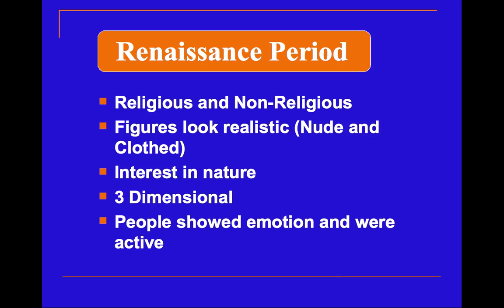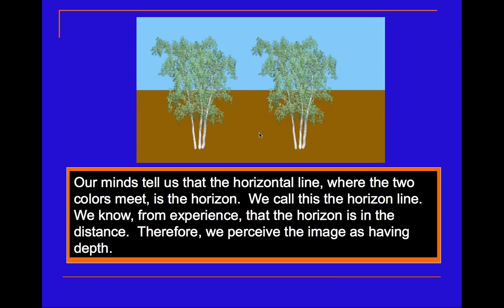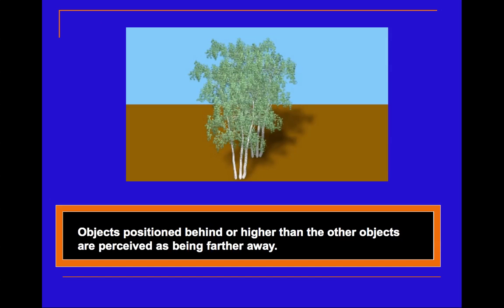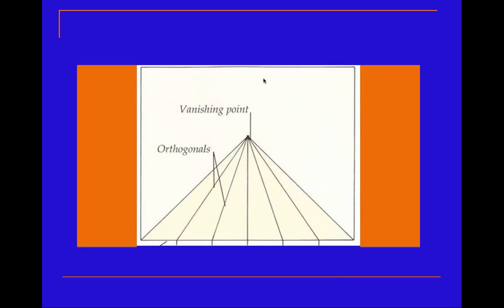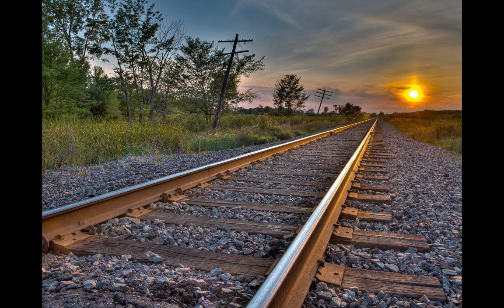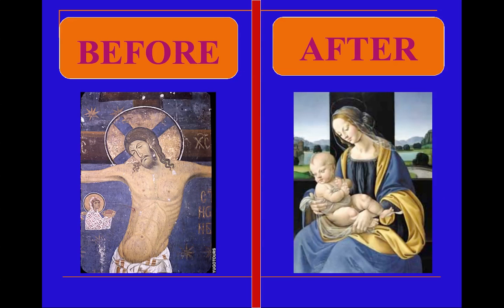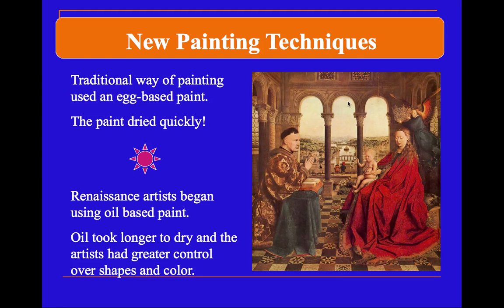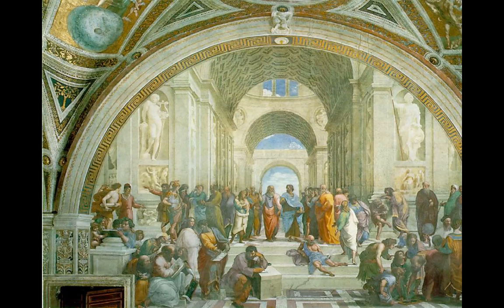Renaissance Art Part 2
Mr. Miller takes you through Renaissance Art.